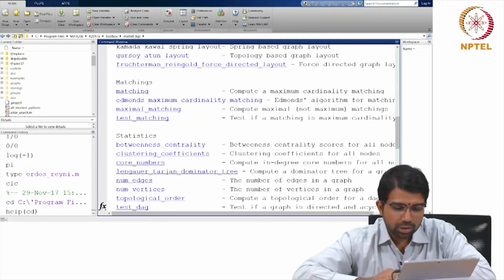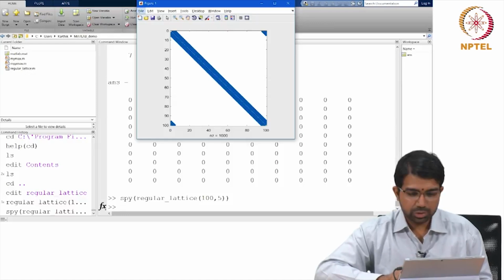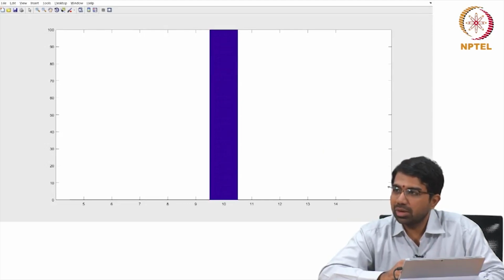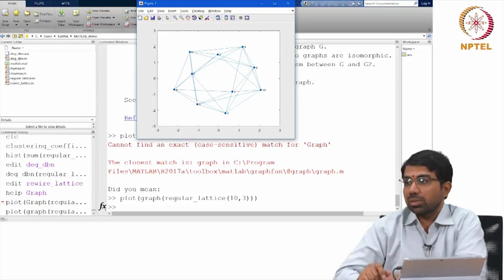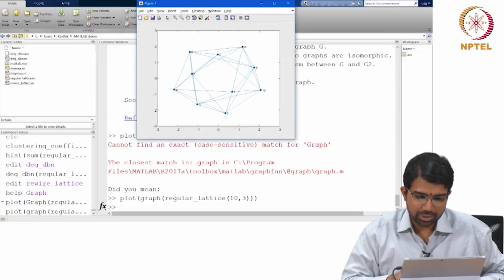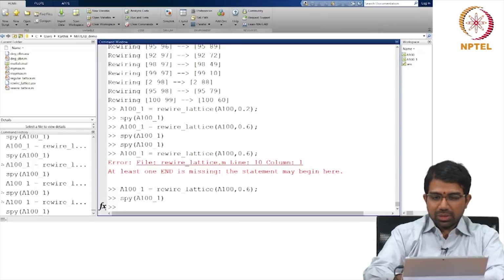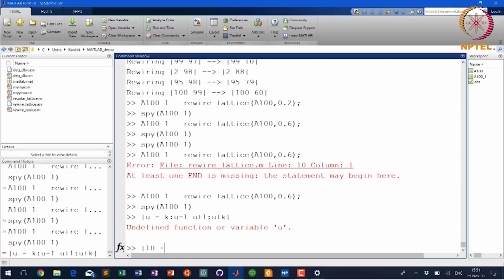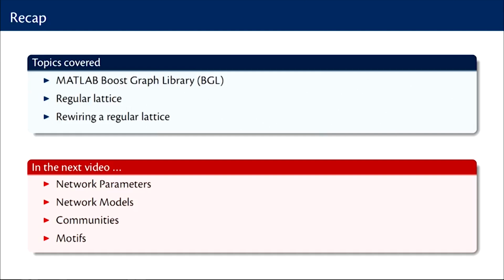Lab_ Network Biology